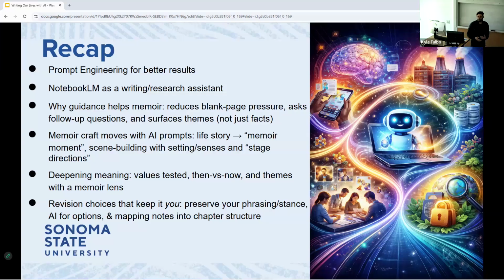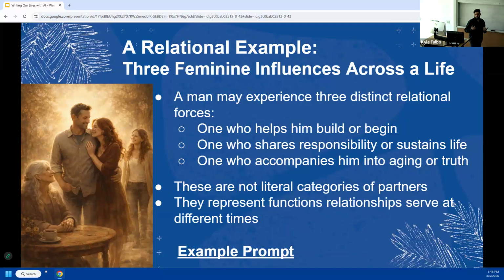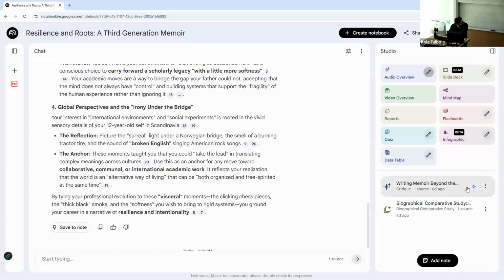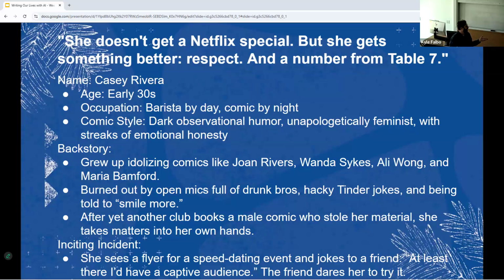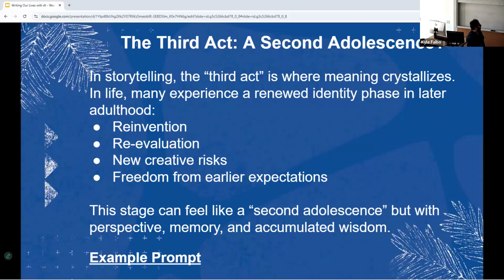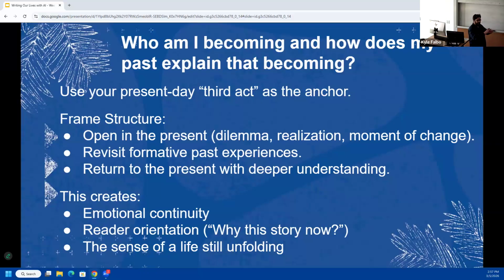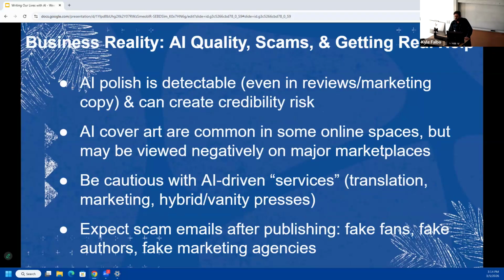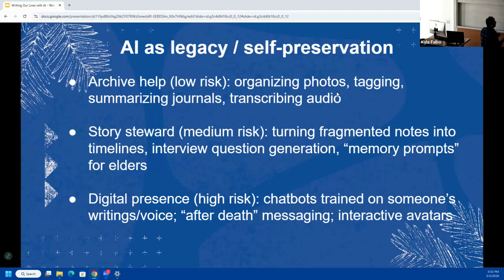Writing Our Lives with AI: Memoir, Meaning, and Machines - Week 3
In Week 3, this session explores how AI can support memoir writing without replacing the writer’s voice. Building on earlier course work, the workshop looks at prompt engineering, voice-based storytelling, NotebookLM as a research assistant, and practical ways AI can help reduce writer’s block, deepen reflection, and organize personal narrative.

0:00 Recap from Last Time
7:03 What’s Changed for You?
11:51 The 3 Fates Continued
28:14 NotebookLM Revisited
44:43 Example of the Risks of AI Writing for You
1:03:10 Mind Maps in NotebookLM
1:11:13 The Third Act
1:26:52 Paths to Publication in the Age of AI
1:52:52 AI Voice Models
1:59:30 Closing Thoughts on AI as Self-Preservation